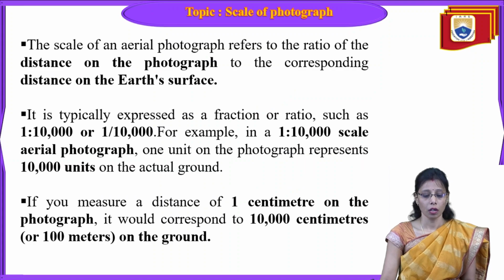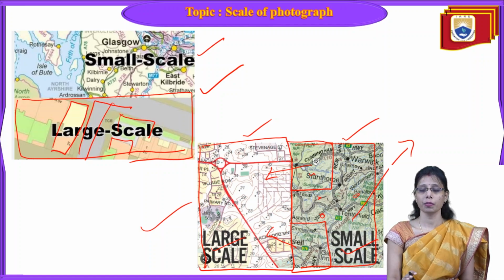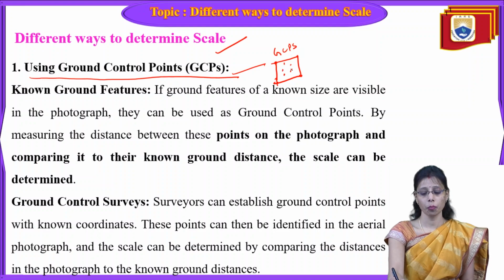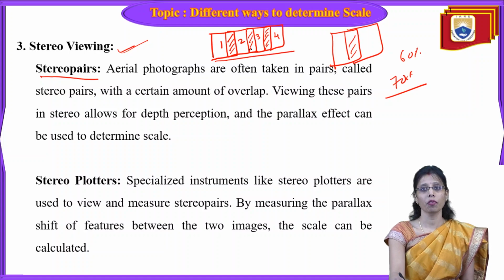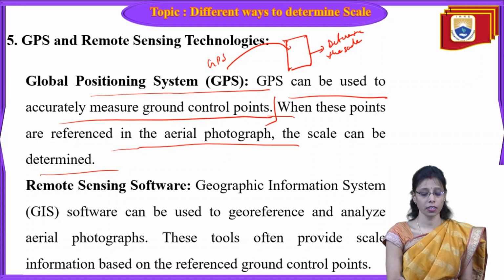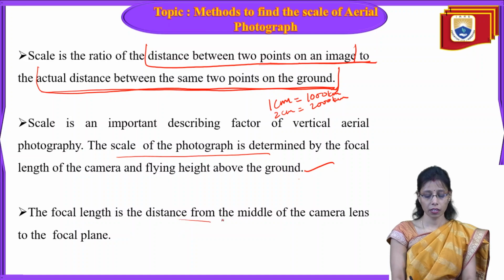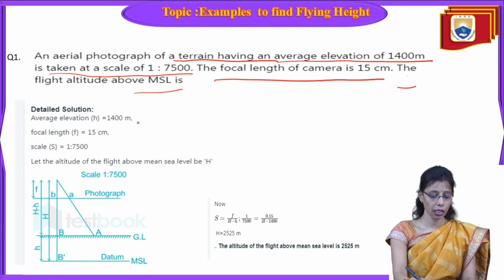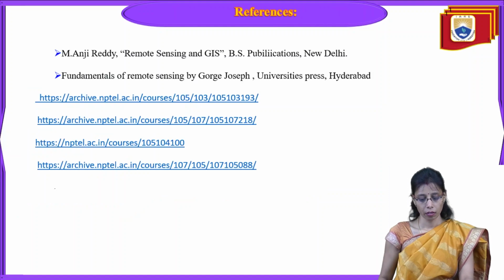Scale of Aerial Photograph by Dr. Kavita Singh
Scale of Aerial Photograph by Dr. Kavita Singh | IARE

Telangana, India.